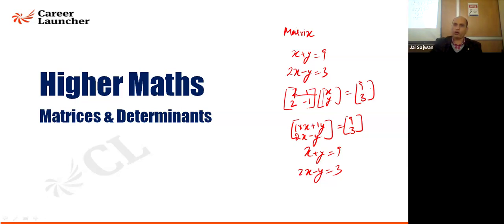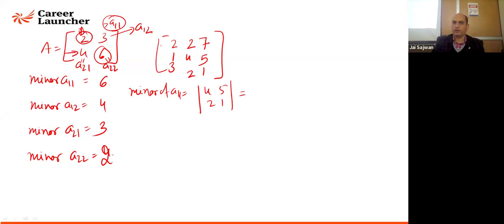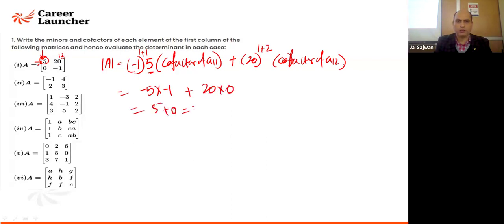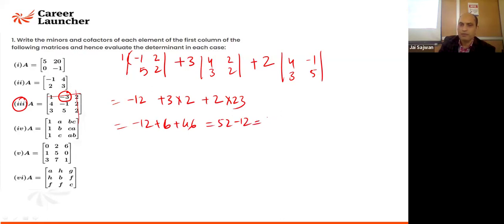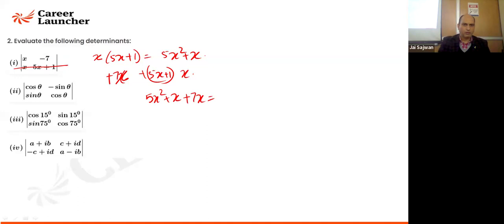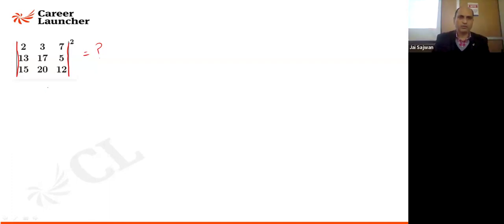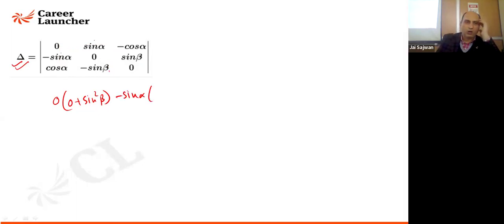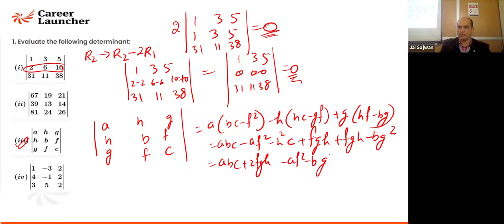Matrices and Determinant {jai sajwan } 3pm-5pm